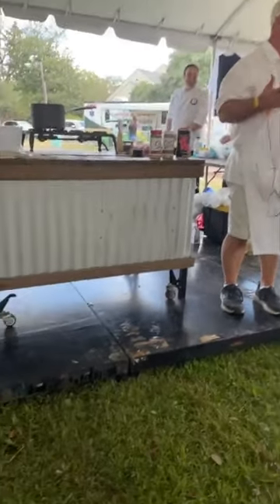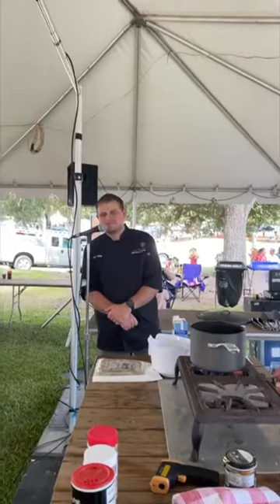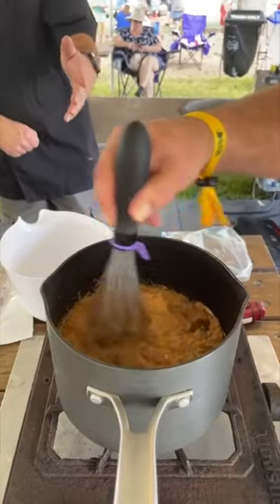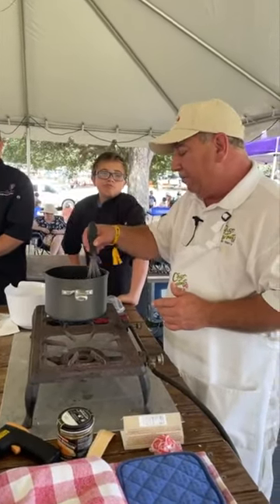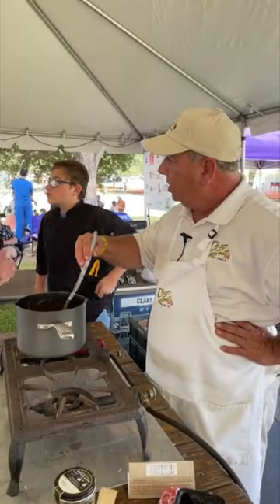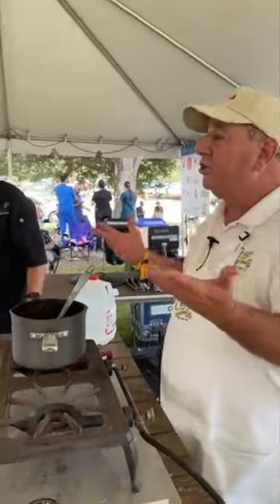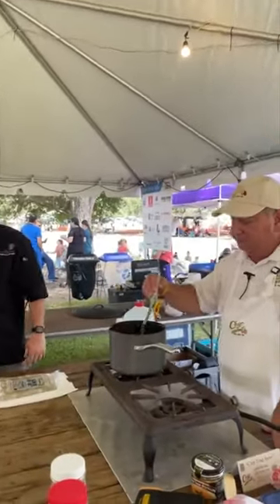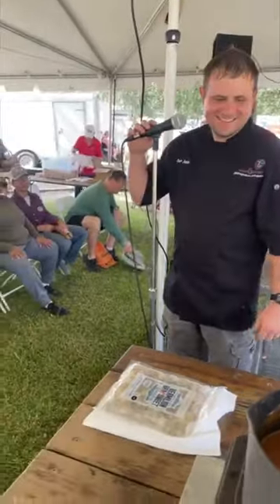Shrimp Stew with C'est Tout (Facebook Live)